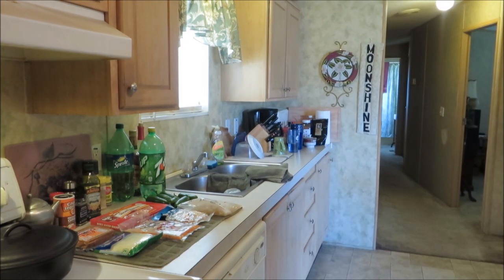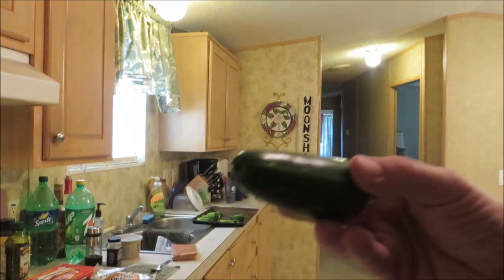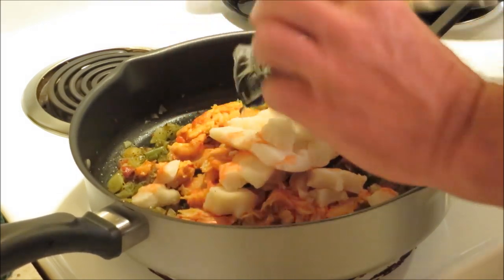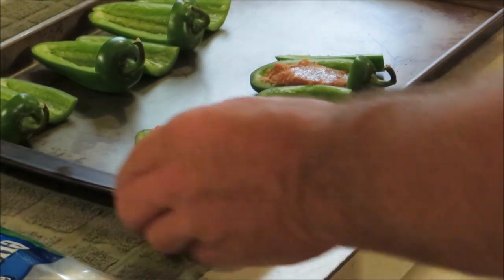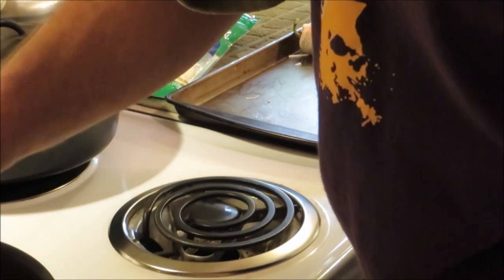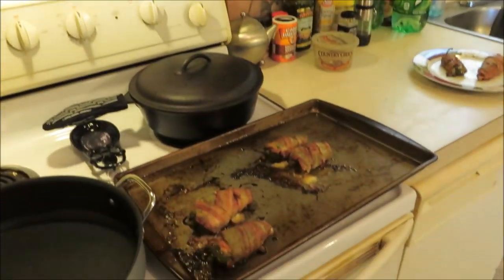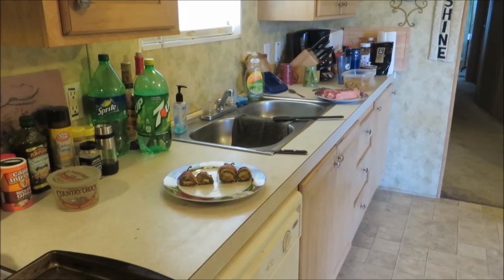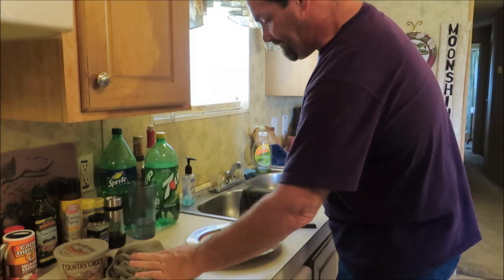Seafood Poppers and Hog Head Cheese Poppers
Just Something different Y'all ! These poppers were Great !!!